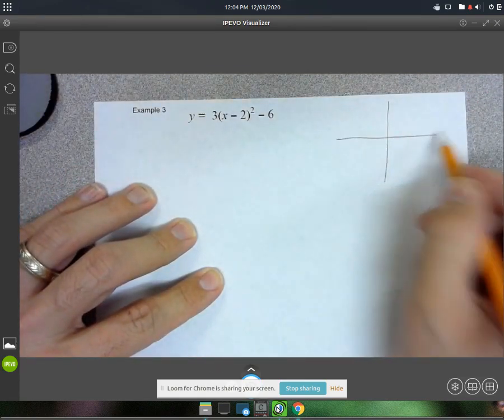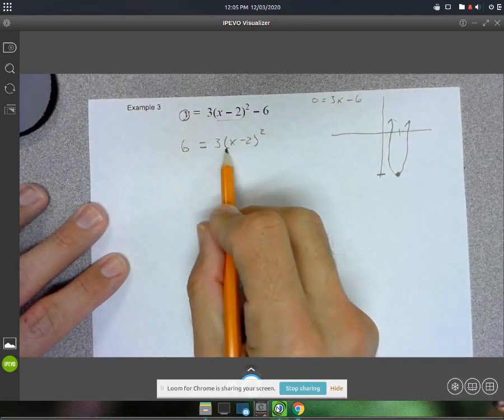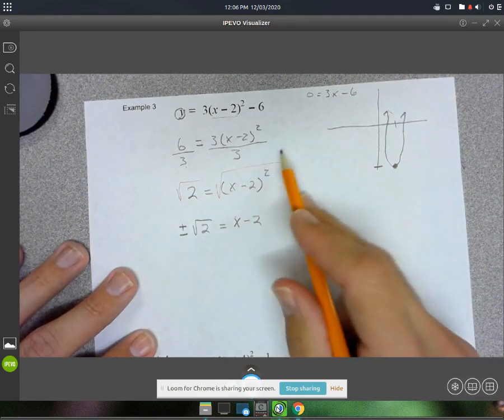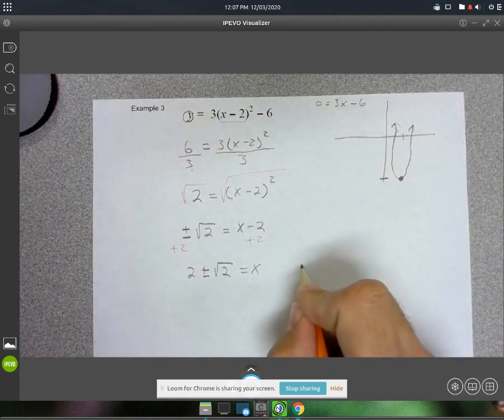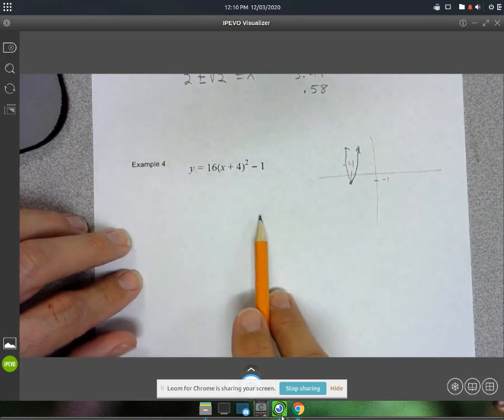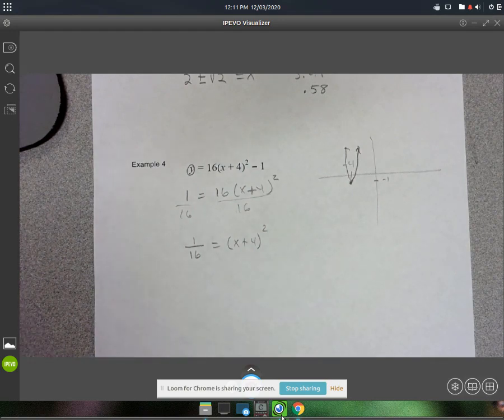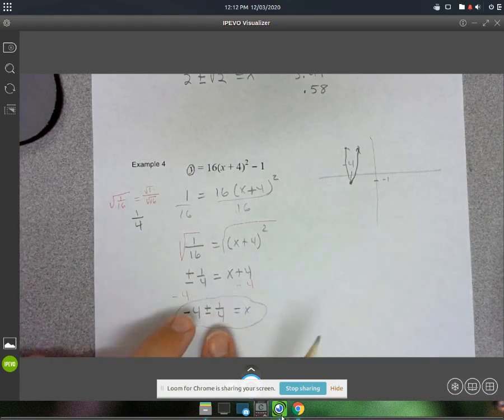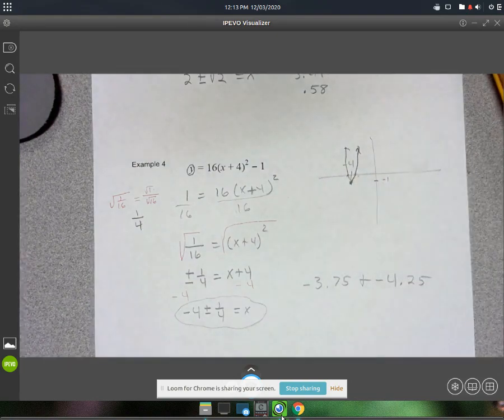X int vertex form ex 3 and 4